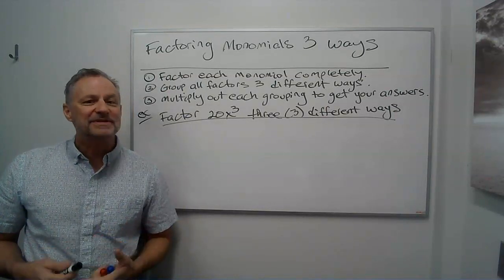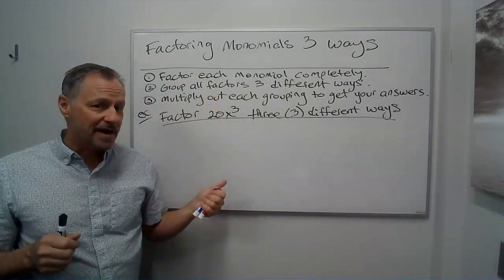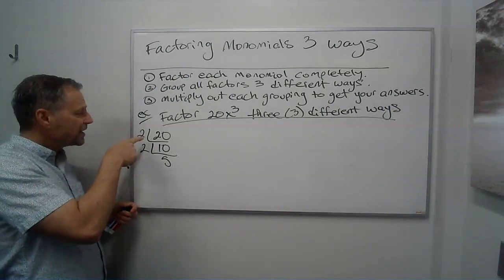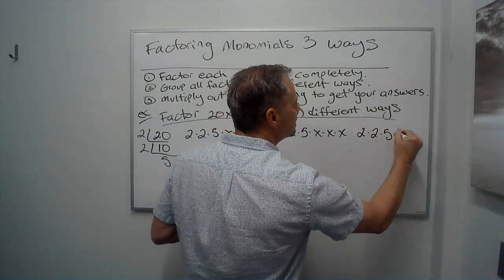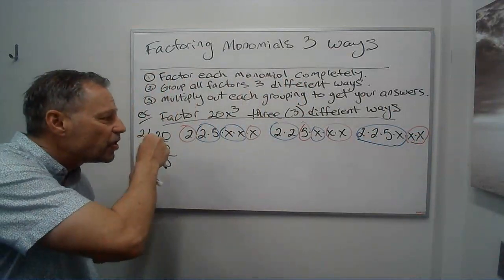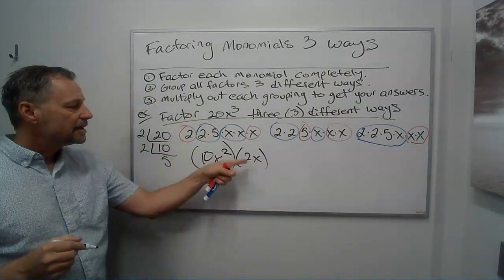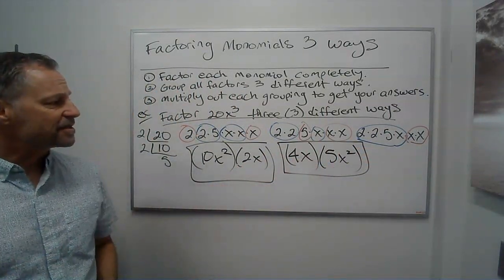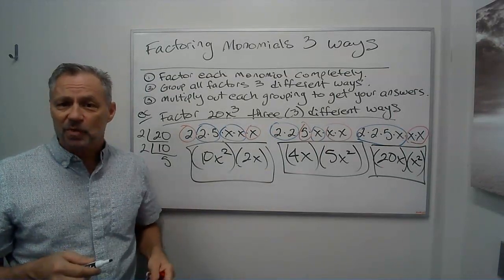Factoring Monomials 3 Ways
This short video gives examples on how to factor monomials three (3) different ways. This is good practice and the first step in learning how to factor out the greatest common factor (GCF).